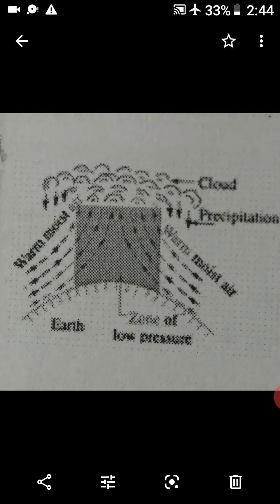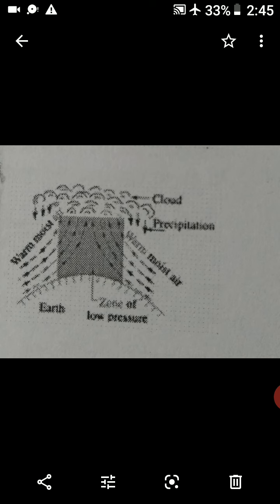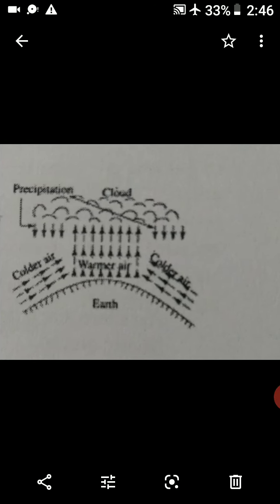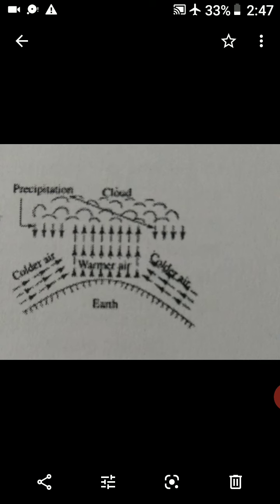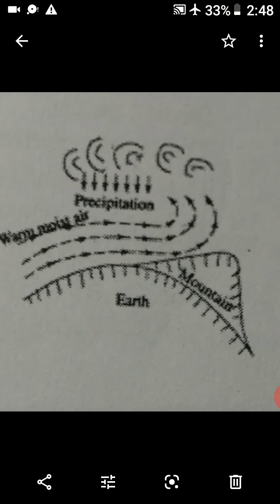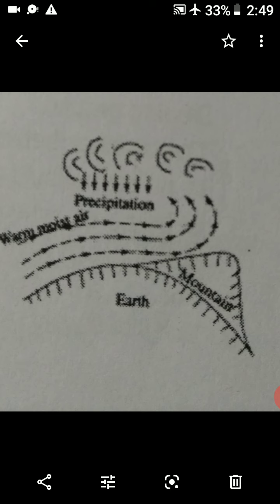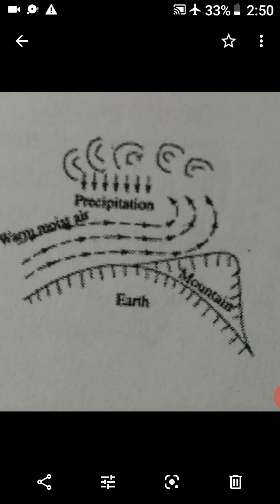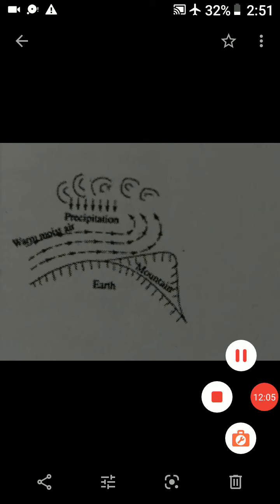17CV73 by Dr. Veeresh Menasinakai, Types of precipitation